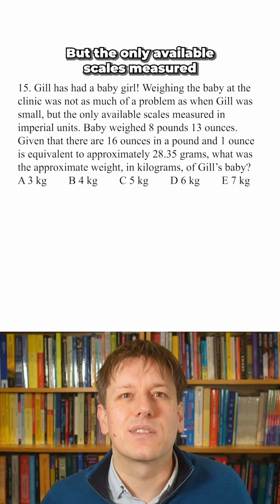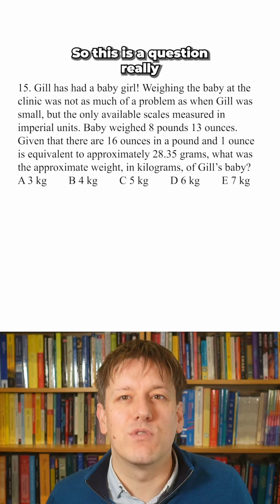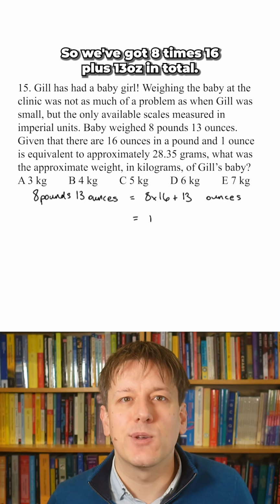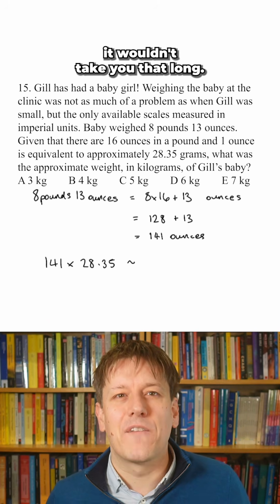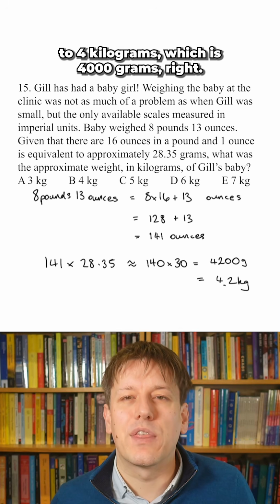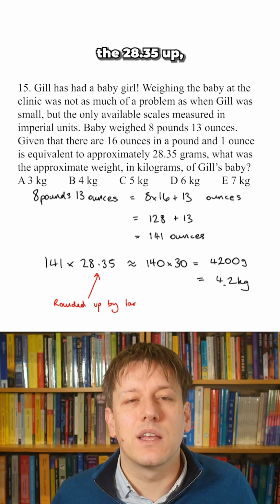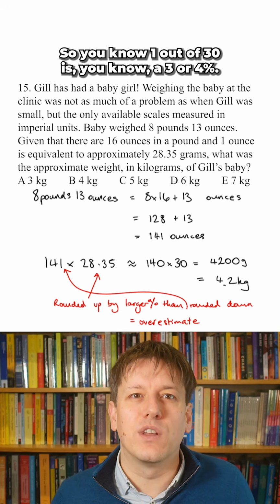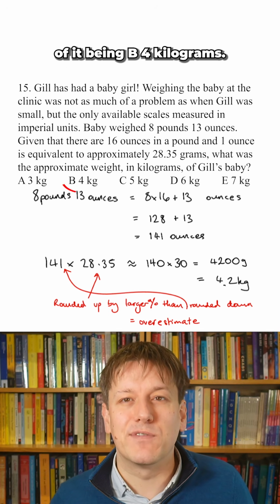Q15 of the JMC 2025. This question is about converting units and approximating.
Do you remember Gill from previous maths challenges?